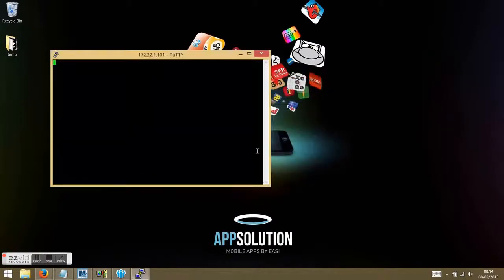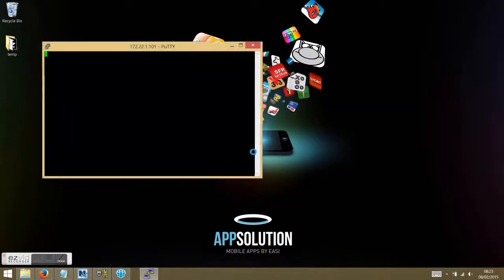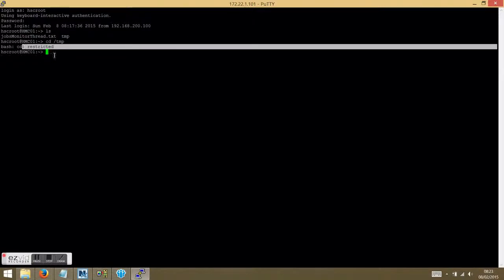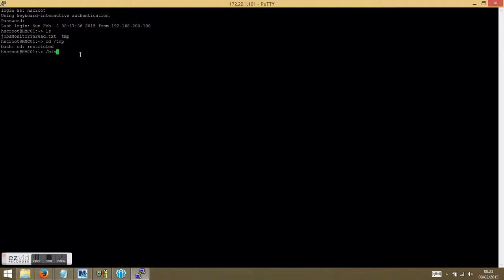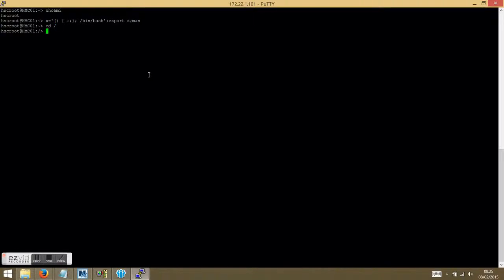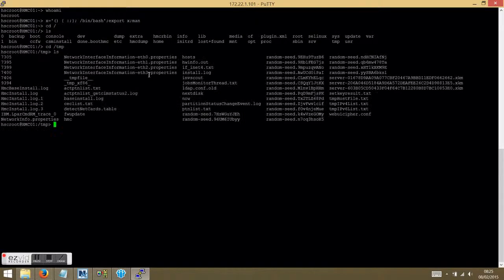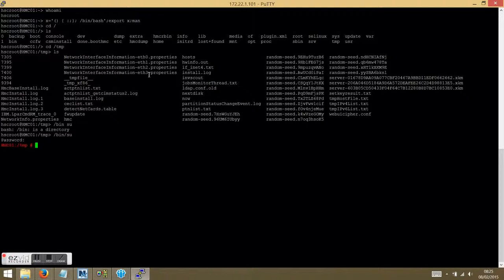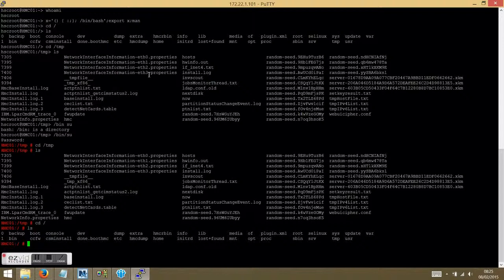Shellshock on IBM HMC